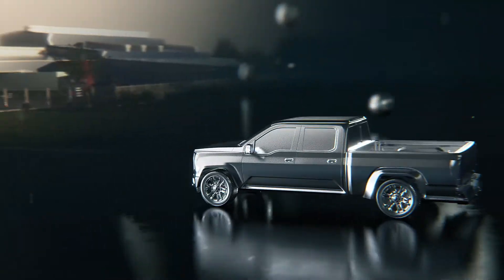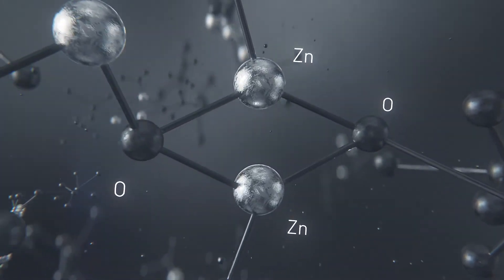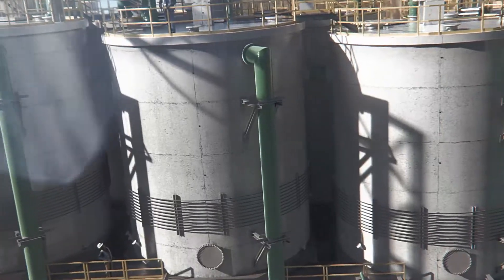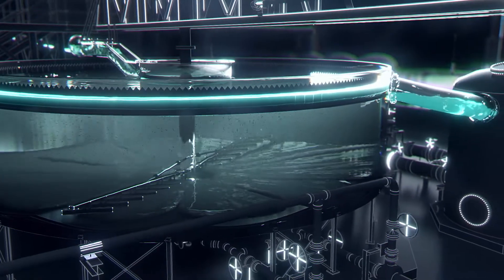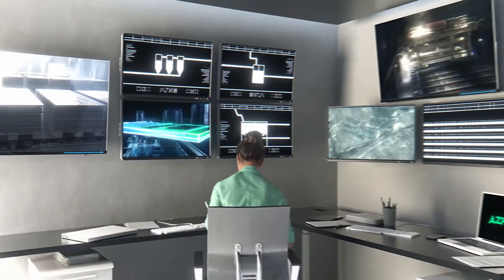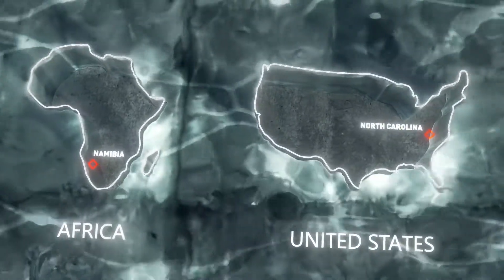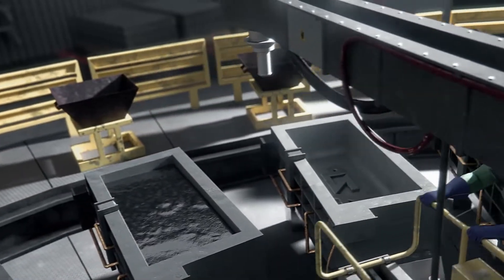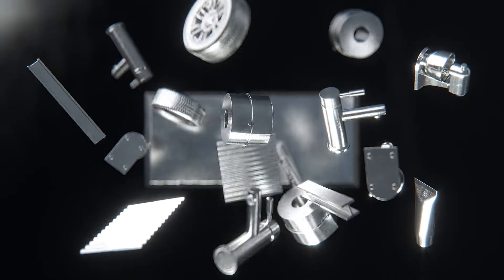Zinc Process Explained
At American Zinc Products, we use a proprietary solvent extraction process to make 99.9% pure zinc out of recycled materials. This video explains our process from start to finish, beginning with WOX delivery and recovering zinc through electrowinning.